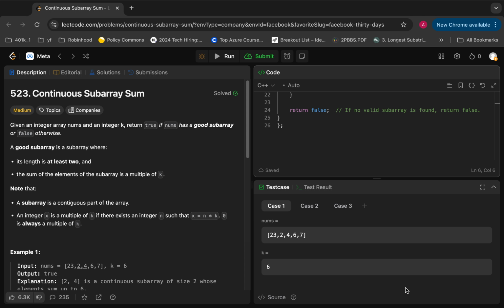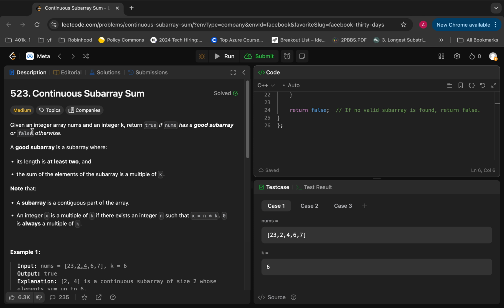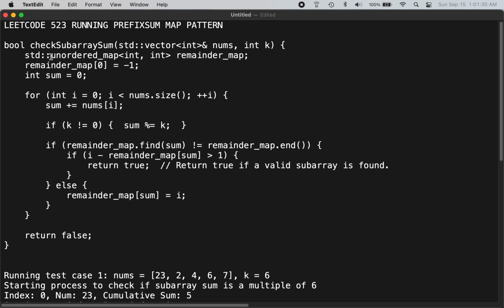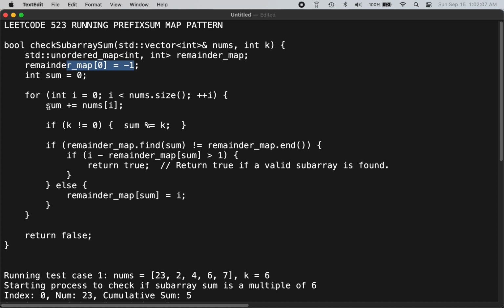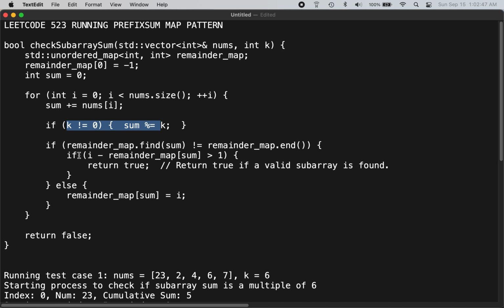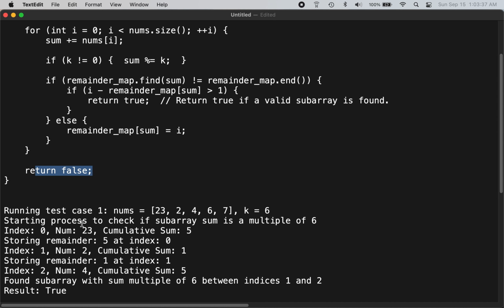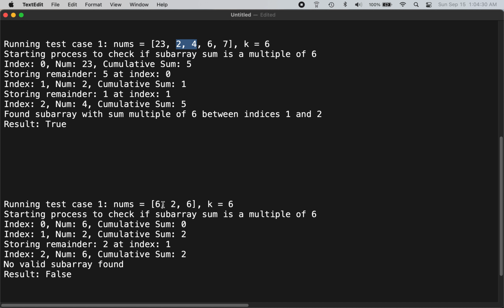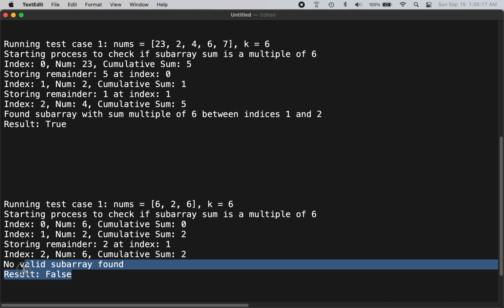LEETCODE 523 : RUNNING PREFIX SUM MAP PATTERN : CONTINUOUS SUB ARRAY SUM : C++ SOLUTION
LeetCode Problem 523, "Continuous Subarray Sum," asks to determine if a given array of non-negative integers contains a continuous subarray whose sum is a multiple of a given integer `k`. The subarray must have at least two elements. The solution involves using the modulo operation and a hash map to track remainders when dividing cumulative sums by `k`. If the same remainder appears twice at different indices, it indicates a valid subarray. This problem tests the ability to work with cumulative sums, the modulo operator, and hash maps to efficiently detect patterns in subarray sums.